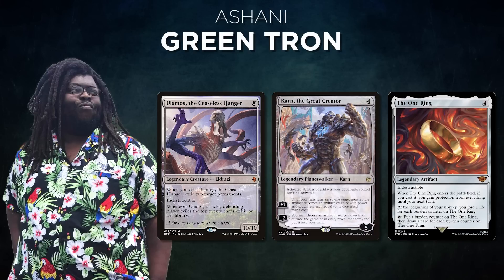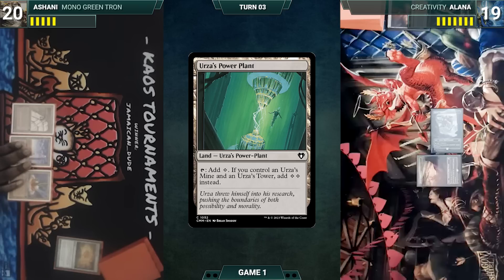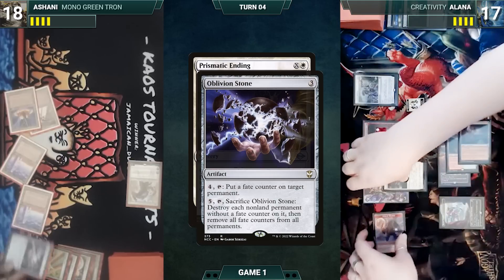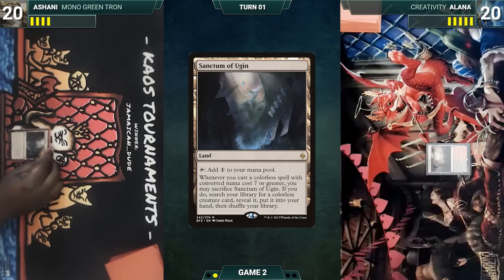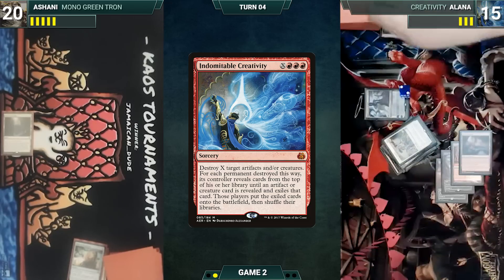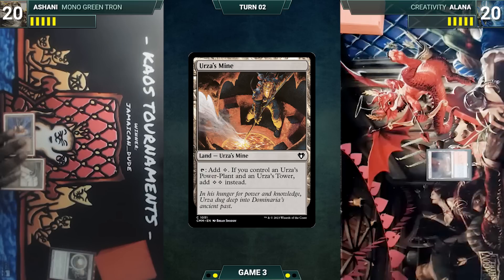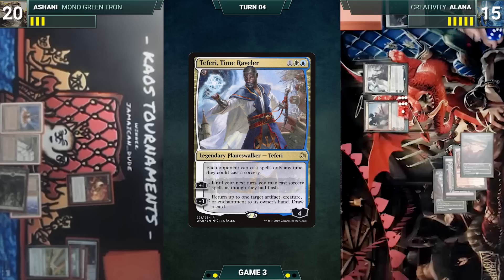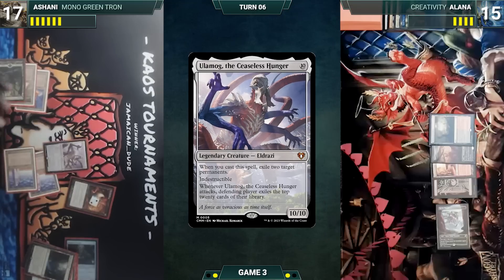Our Very First Modern Gameplay! | Green Tron vs Creativity